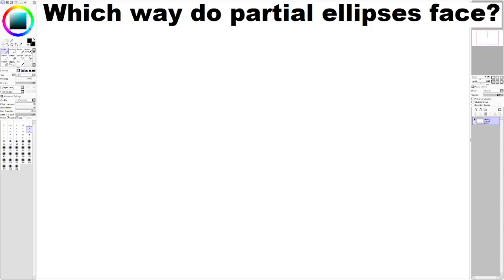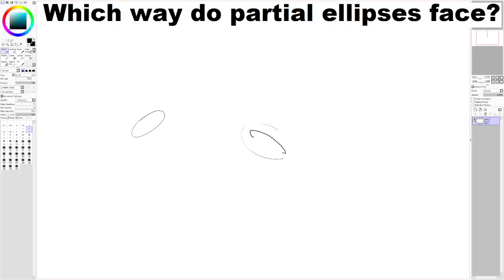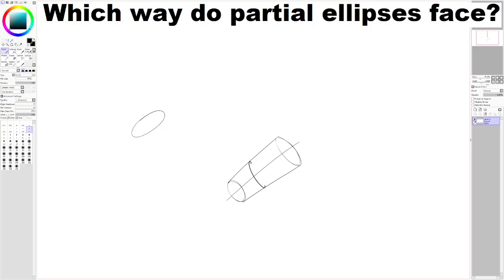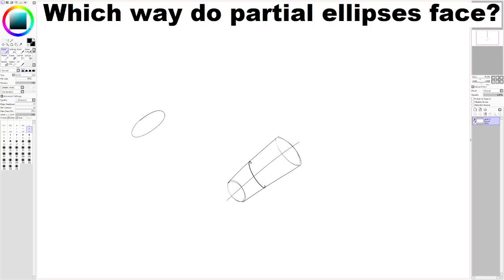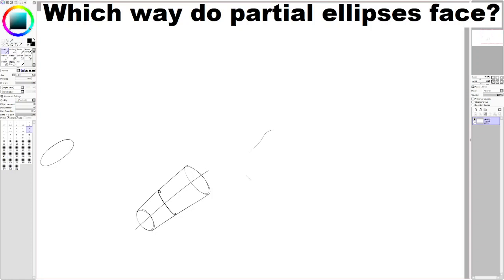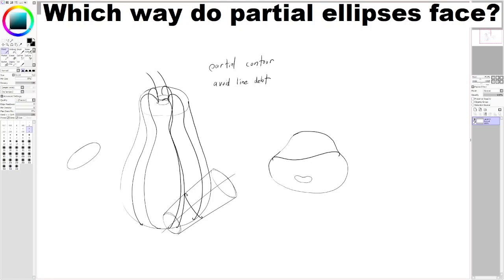Which way do partial ellipses face?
I talk about the direction and the most important line segment of partial ellipses.